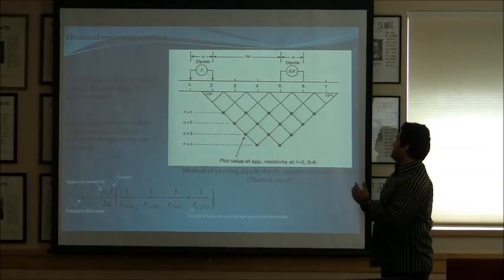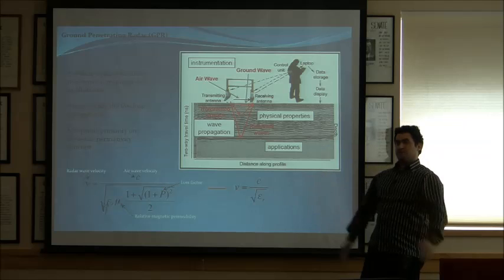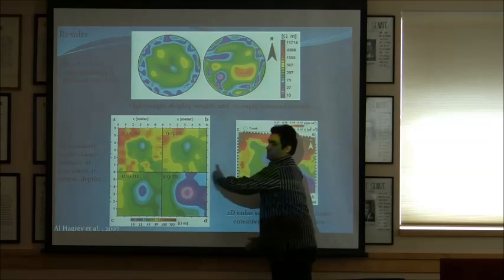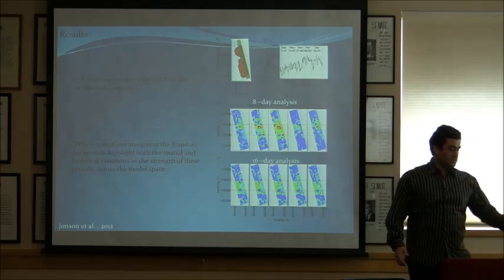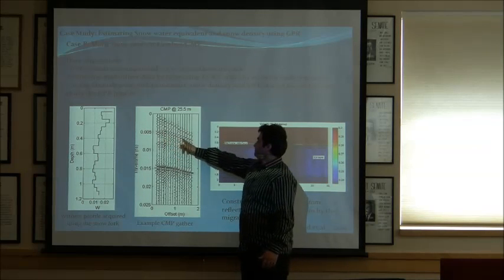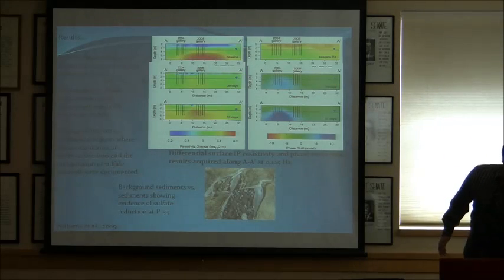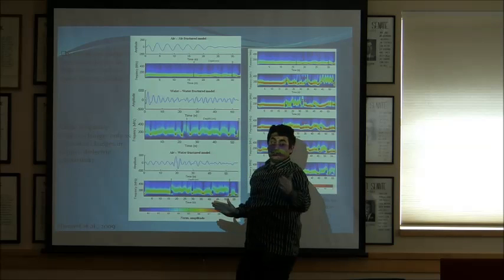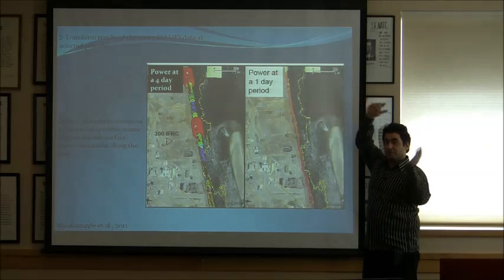Exploring Geophysics for Hydrology and Ecology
Mehrez Elwaseif, a Post-Doctoral Research Scientist with WyCEHG  discusses practical examples of shallow geophysics for use in hydrological and ecological applications. For more information on the WyCEHG efforts please visit uwyo.edu\wycehg.